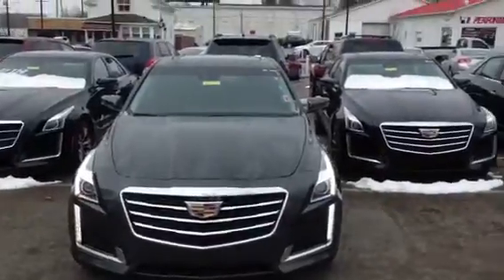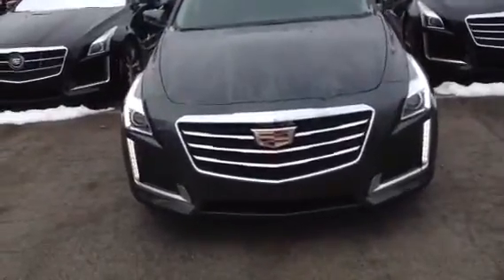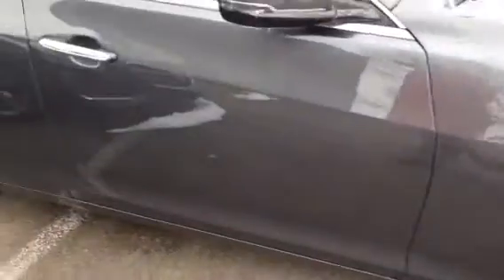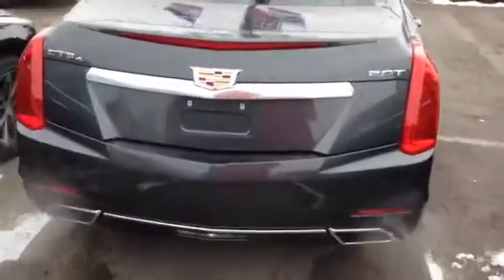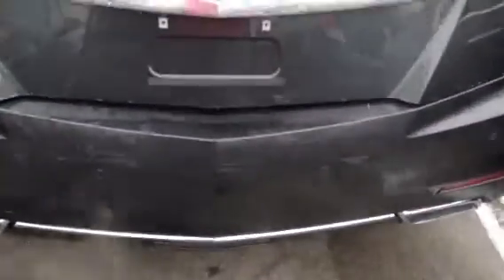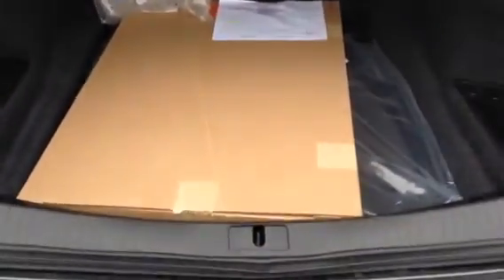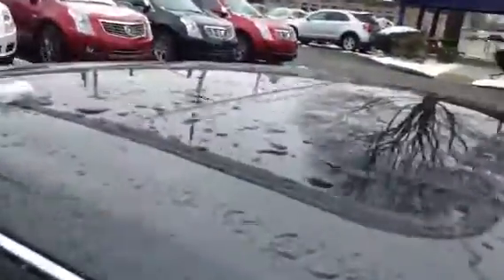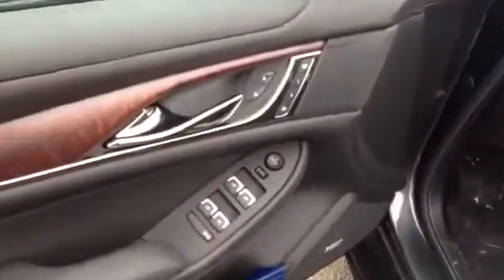2016 Cadillac CTS for John